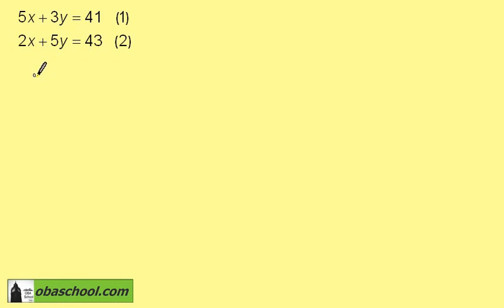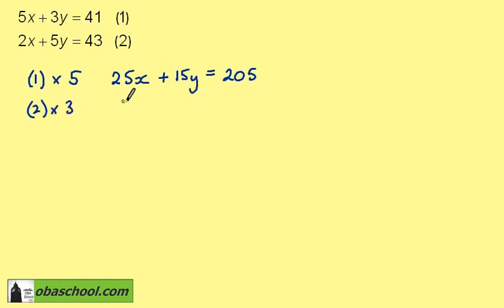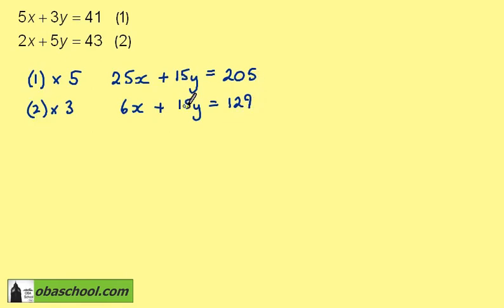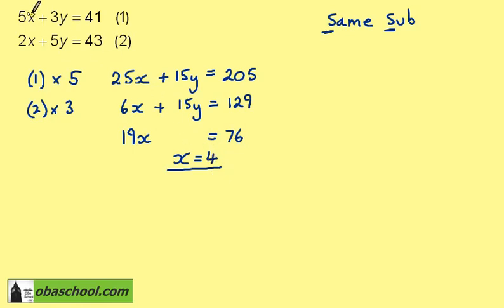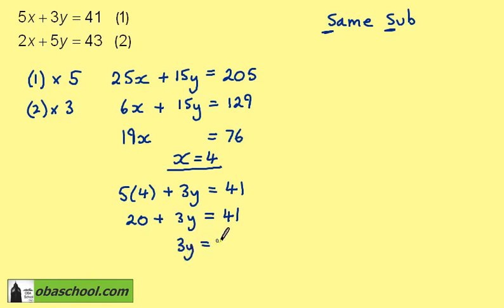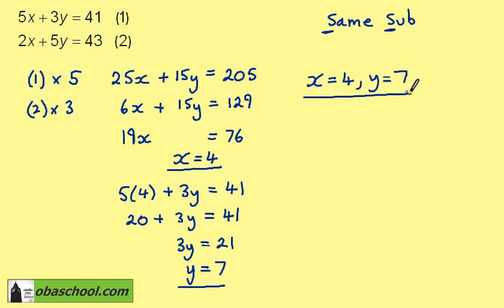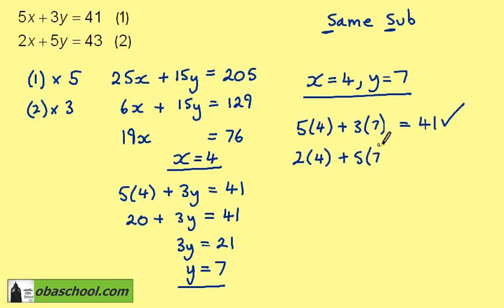Edexcel Pure Maths Y1 - Equations and Inequalities - Solve Linear Equation by Elimination Example 2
PMY1 Ch3.1.2 Equations and Inequalities - Linear Simultaneous Equation - Solve Linear Equation by Elimination Example 2.